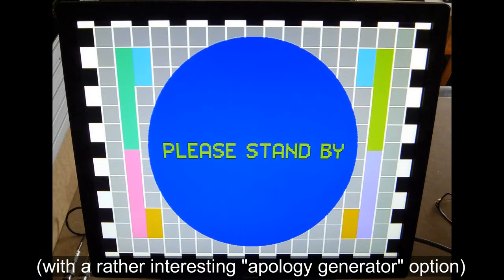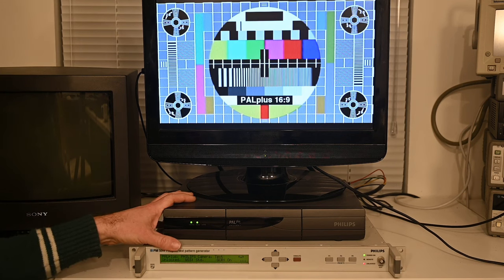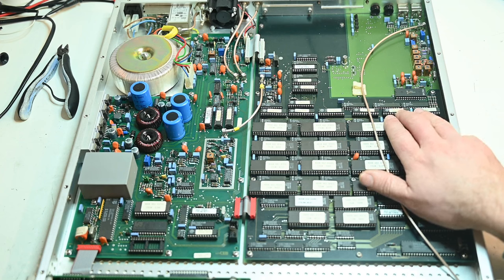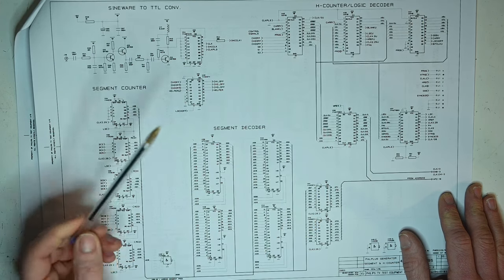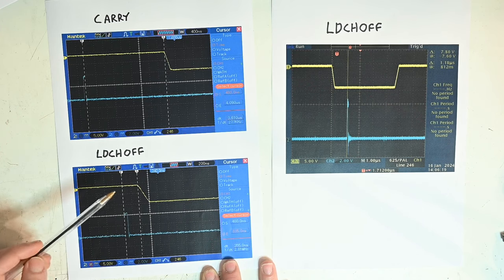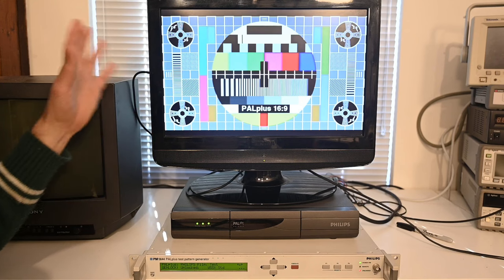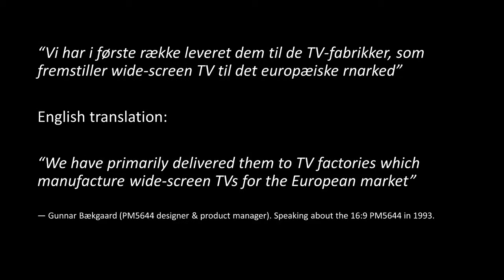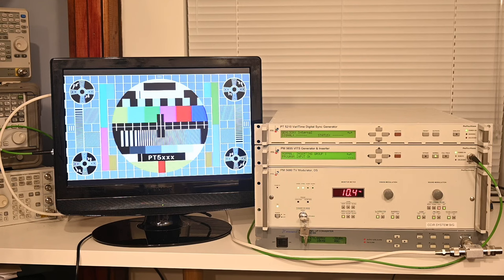#13 - PM5644 follow up (upgrading a PALplus generator and a bit about analogue widescreen)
Previously we looked at the anamorphic version of the PM5644. In today's video we get the opportunity to upgrade the software in a circa 30 year old PM5644, what will the result be?

A big thanks to David Myers for making today's video possible. I couldn't find any info about his generator collection on his website, but here it is nonetheless